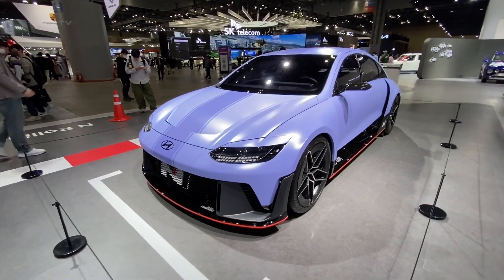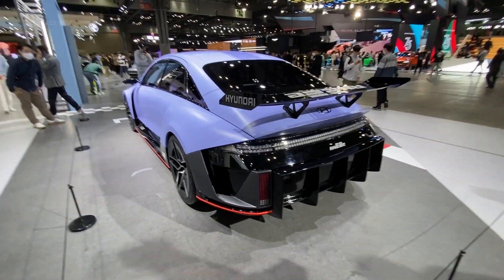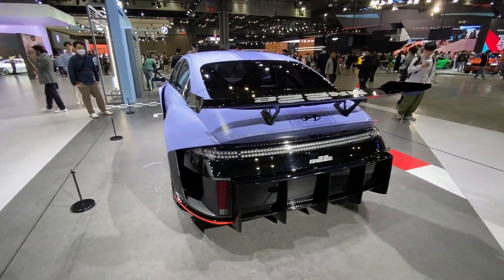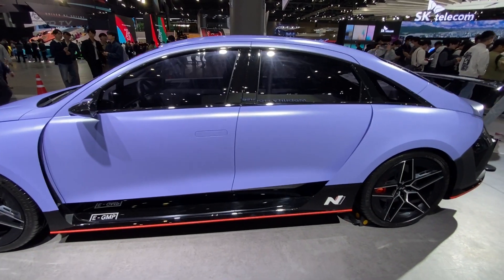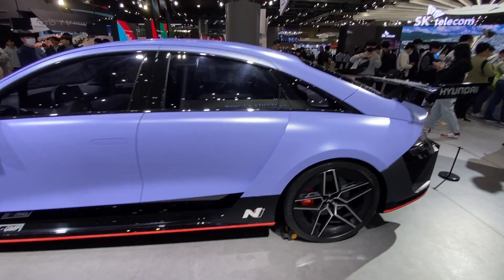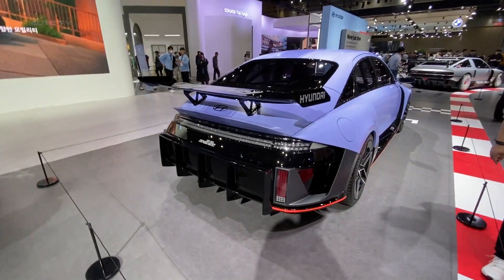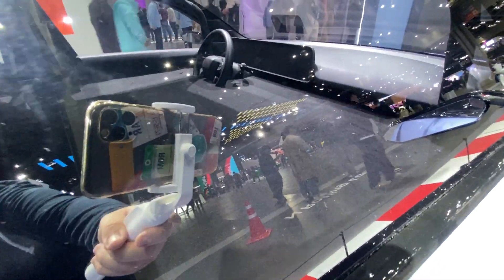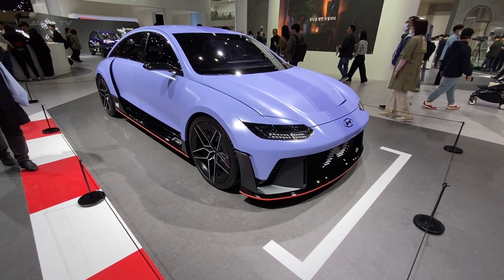All NEW Hyundai RN22e Concept - FIRST LOOK (Ioniq 6 Race Car)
Revealed in July 2022, this concept car holds a special place in Hyundai's lineup. It's a distillation of the future direction of Hyundai's N performance division as they take strides into the electrification of their range. Based on the Ioniq 6 electric sedan, it serves as a flagship model that embodies Hyundai's commitment to green technology and electrification while maintaining their reputation for delivering thrilling driving experiences.

A key highlight of this model is its powertrain. Employing a dual-motor all-wheel-drive system, it boasts an impressive combined output of five hundred seventy-seven horsepower and five hundred forty-six pound feet of torque. These numbers promise an exhilarating driving performance usually reserved for high-end sports cars. Ensuring an ample driving range, a 77.4 kilowatt hour battery pack is housed within, offering an estimated range of 250 miles on a single charge.

Further augmenting its performance credentials are a series of advanced features. The car's suspension is lowered for better handling and stability, while the track is widened to ensure maximum grip on the road. To cope with the immense power, larger brakes have been fitted to provide enhanced stopping power. These performance-enhancing attributes not only promise an exciting ride but also underline the potential of electric powertrains in the performance car segment.

Apart from its technical specs, the concept car features a bold and aggressive design that sets it apart from the rest. A large rear wing and a diffuser highlight its aerodynamic focus, giving it an unmistakable presence on the road. These unique design elements further emphasize its performance pedigree and hint at what future N performance EVs might look like.

While Hyundai has not confirmed any production plans for this concept car, it is highly plausible that its technology will influence future models from the N performance division. The advanced technology and design elements showcased in this car could become a common sight in future Hyundai EVs, particularly those carrying the 'N' badge.

As a concept, this model is more than just a showpiece. It signifies Hyundai's serious intent in the high-performance EV market, showcasing the potential of electric powertrains in delivering exhilarating driving experiences. It's a clear signal of Hyundai's readiness to push the envelope and pioneer new technological advancements. Thus, even though it might not hit the production line as it stands, the excitement and anticipation it generates for future N EVs are immeasurable.